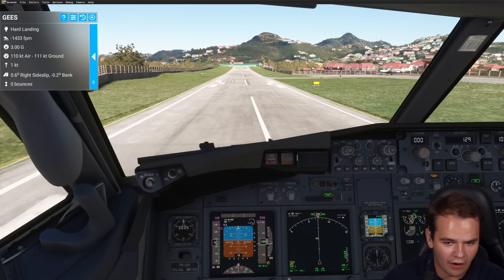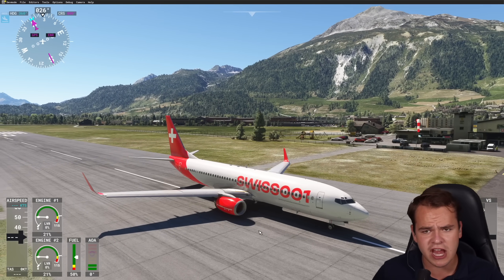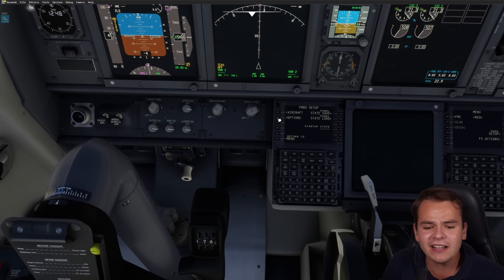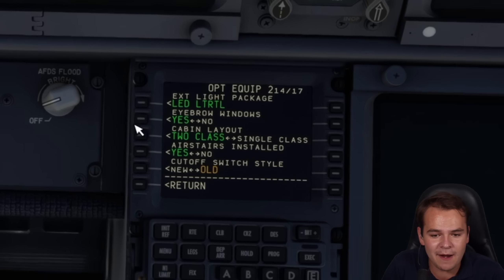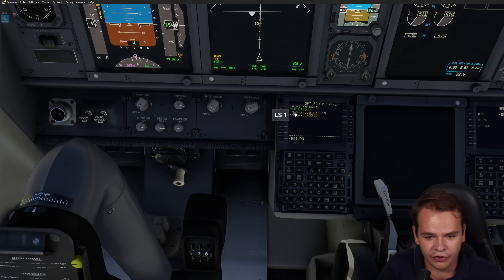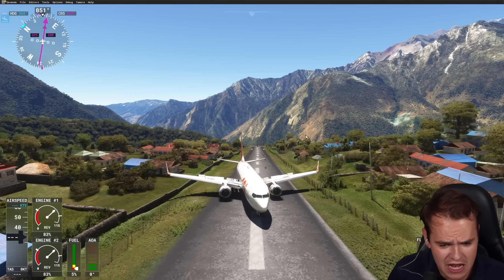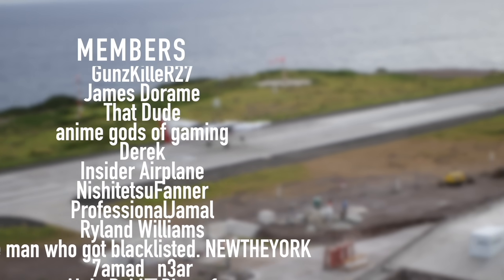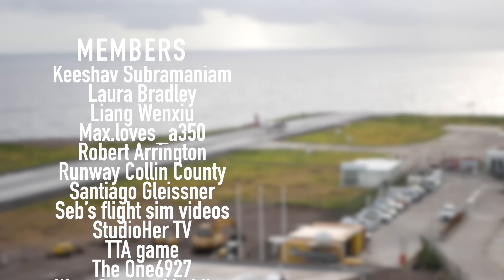What IS The 737 "Short Field Performance Package"?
Today's Video: What Was The 737 Short Field Performance Package?

©Swiss001 2024